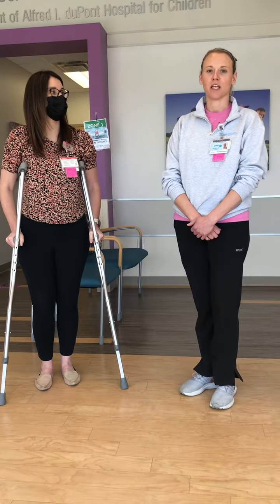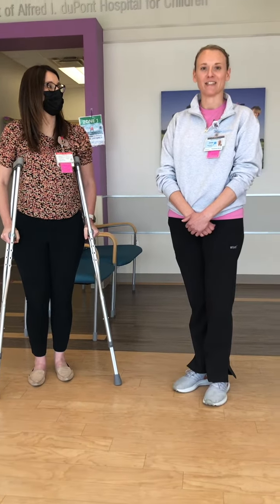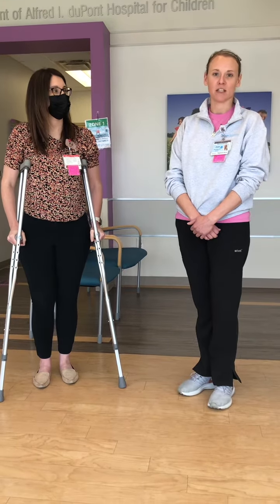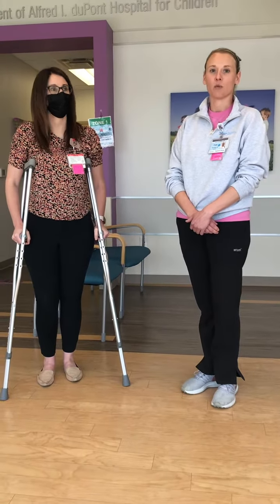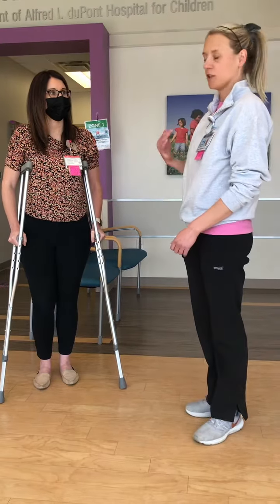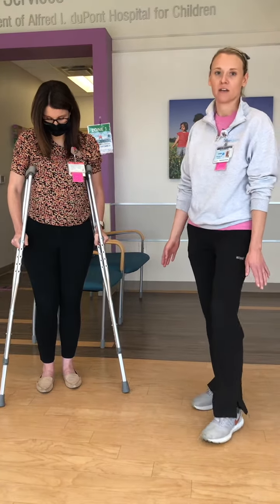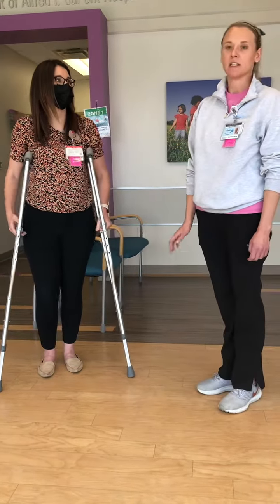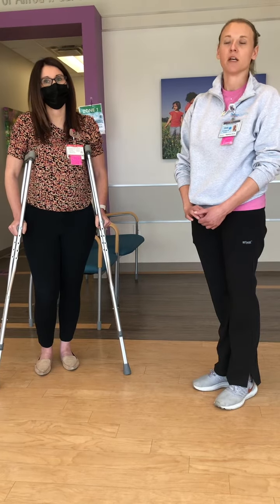Crutch fitting and training